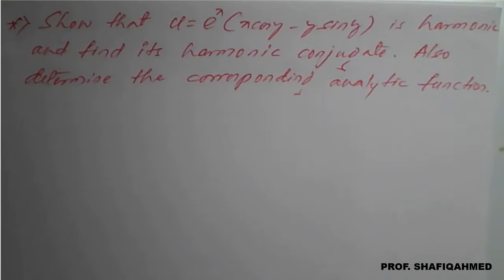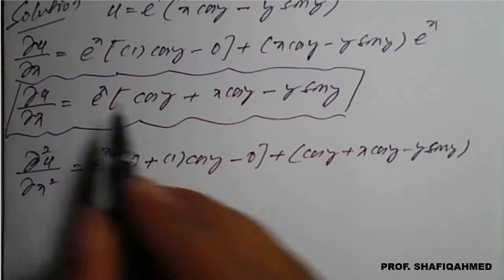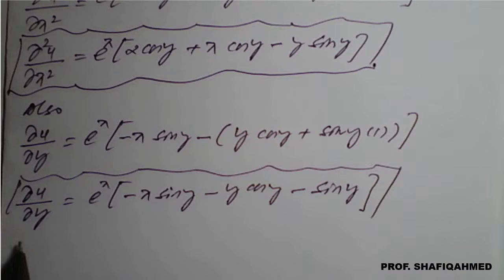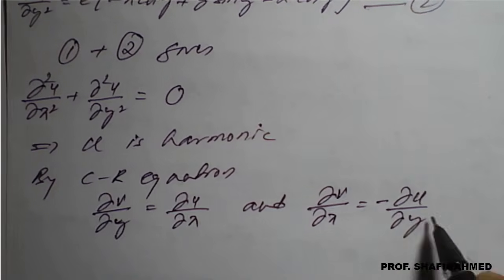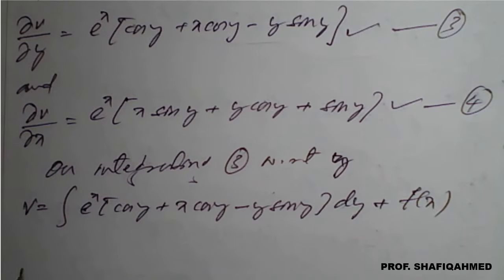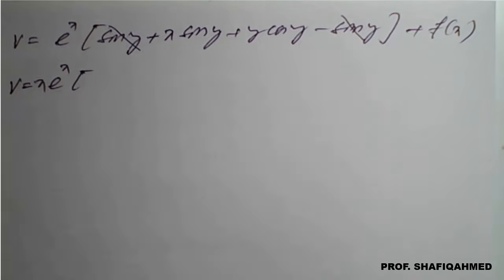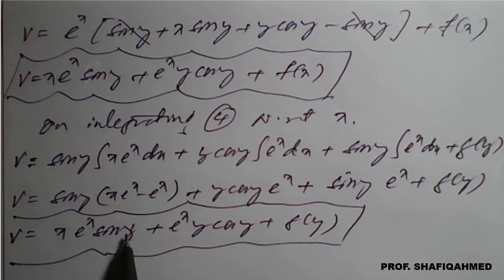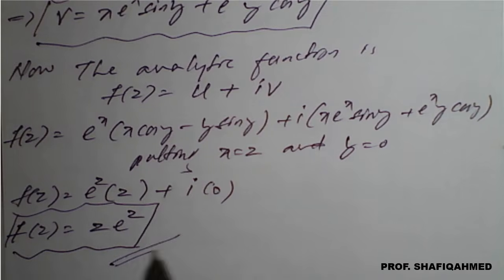#24 || Problem#2 || 𝒖=𝒆^𝒙 𝒙𝒄𝒐𝒔𝒚−𝒚𝒔𝒊𝒏𝒚 ||Harmonic conjugate || Analytic function f(z) ||18MAT41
18MAT41 : Module : 1 : Show that  𝒖=𝒆^𝒙 (𝒙𝒄𝒐𝒔𝒚−𝒚𝒔𝒊𝒏𝒚) is harmonic and find its harmonic conjugate. Also find the corresponding analytic function f(z).